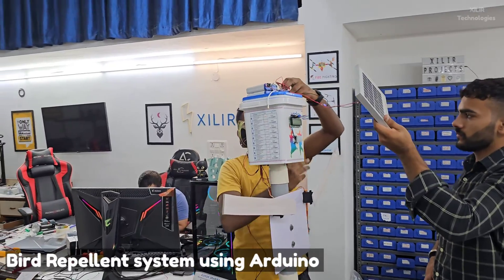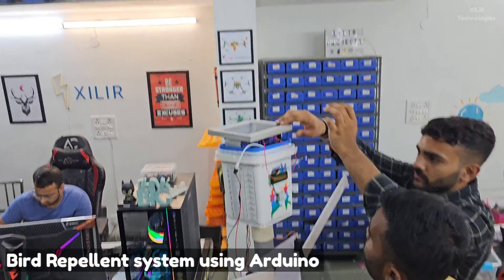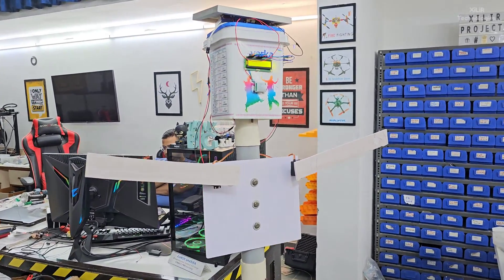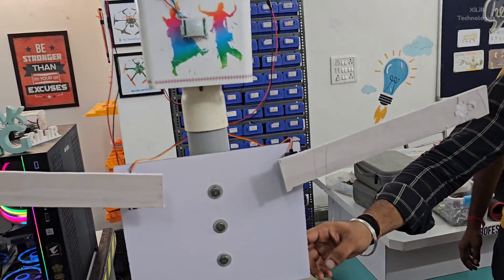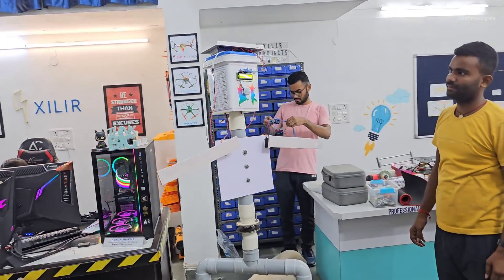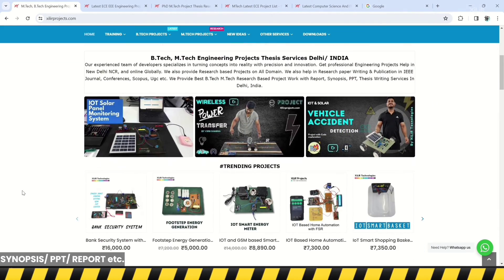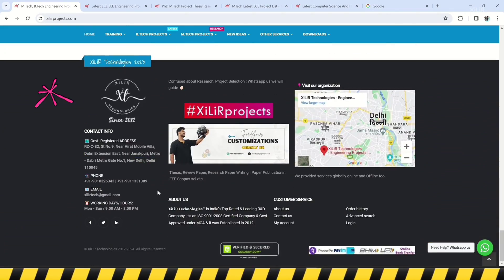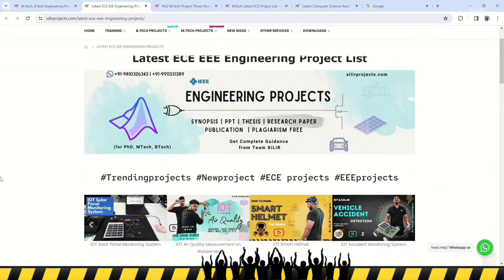Fabrication Of Solar Powered Bird Scarer | Motorized Solar Scarecrow Bird Animal Repellent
Motorized Solar Scarecrow Bird Animal Repellent

Throughout the world, domestic birds pose a significant threat to agriculture, causing damage to valuable field crops, storage facilities, and contaminating human living spaces. Traditional methods like scarecrow models, hawk kites, colored lights, lasers, flashes, chemicals, and gunfire have been historically employed to deter these birds, but their effectiveness has waned in recent times.

This project introduces an innovative bird deterrent solution: the Solar Powered Bird Scarer. Utilizing solar energy conversion via solar panels, this system efficiently powers the bird scarer. Solar electricity, derived from sunlight, is harnessed through photovoltaic or solar modules, offering reliability without the need for fuel or regular maintenance. These solar electric systems are particularly suitable for regions with abundant sunlight, providing an ideal solution where main electricity infrastructure is lacking.

Crop wastage due to rodents, birds, and other animals is a growing concern. Our project targets the reduction of crop and food grain losses caused by birds, aligning with the core objectives of agricultural engineering. By applying engineering and technological principles to crop production, our aim is to maximize yields while minimizing losses, contributing to more sustainable and efficient agricultural practices.

The system provides the following advantages:

    Sound Detector to detect birds or Animal presence
    Human like hand motion to scare birds and animals
    Scaring Sound using speaker
    Solar powered system, no external supply needed

    Components
    Arduino Uno
    DC motor
    Solar Panels
    Gears
    Linkages and Arms
    Mic Module
    Speaker Module
    Pole and Mounts
    Regulator Circuitry
    Switches
    LED’s
    PCB Board
    Resistors
    Capacitors
    Transistors
    Cables and Connectors
    Base Frame
    Supporting Frame

🔧 DIY Enthusiasts and Eco Warriors, this one's for you!

1. Synopsis/ Documents
2. Block diagram and circuit diagram with explanation.
3. Bill of material.
4. Components Specification list
5. Working principle of the project.
6. Datasheet of all components.
7. Program/code of Arduino with training.
8. Complete Working principle description.
9. Complete interfacing description.
10. you can get the project by courier.
11. viva preparation

Contact person:

Phone/ Whatsapp
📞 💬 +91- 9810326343